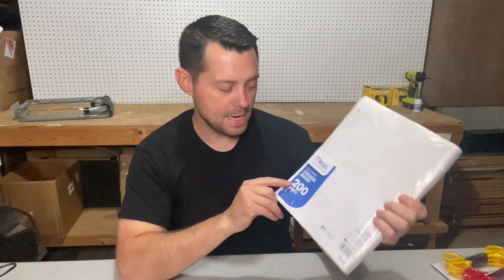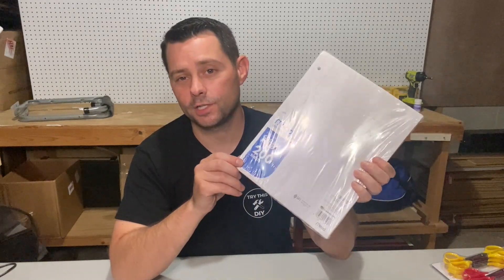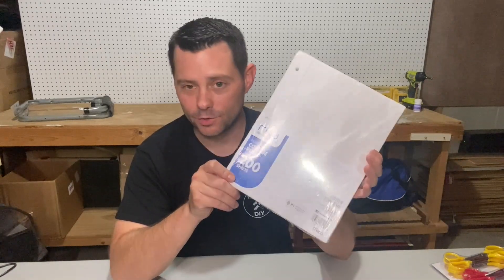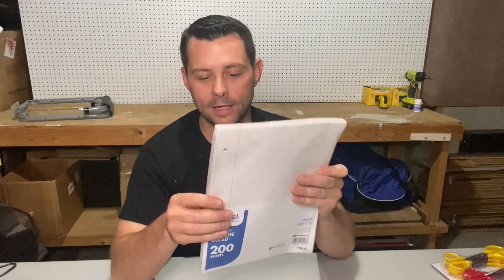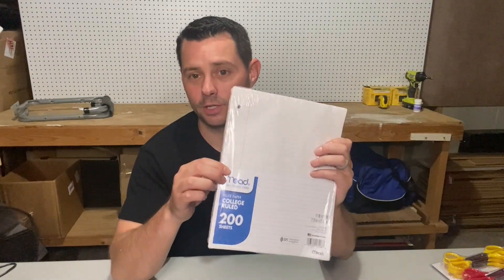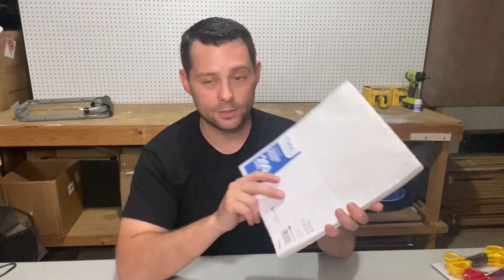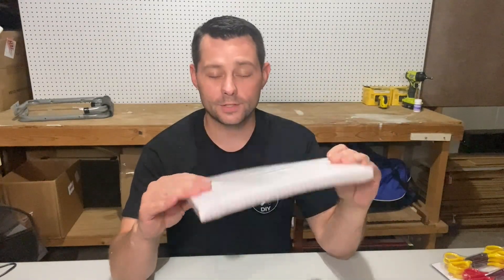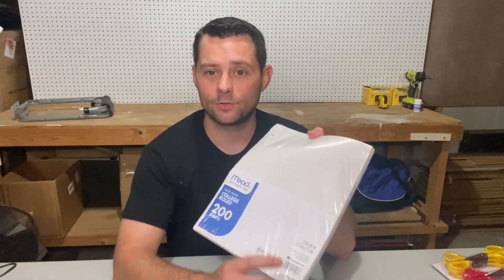Best Writing Paper? Mead Loose Leaf Paper, Notebook Paper, College Ruled Filler Paper